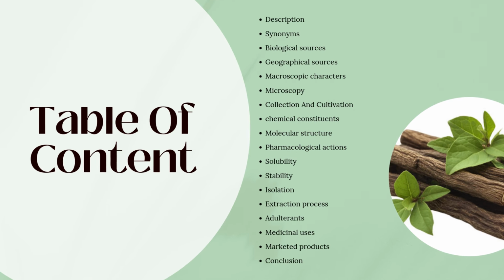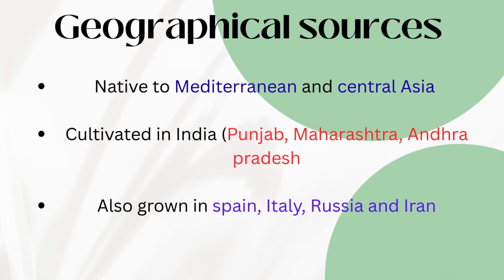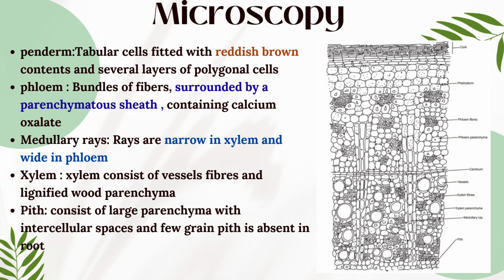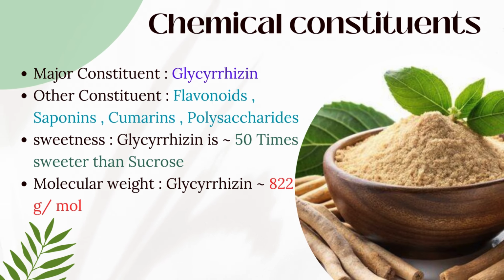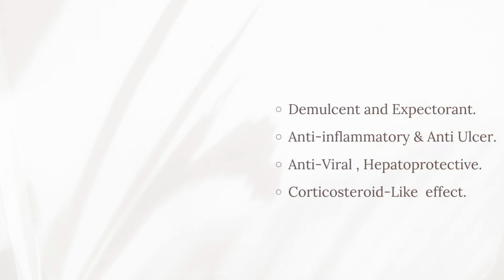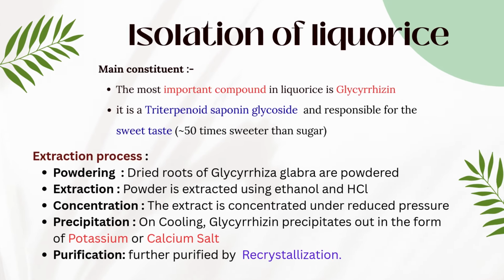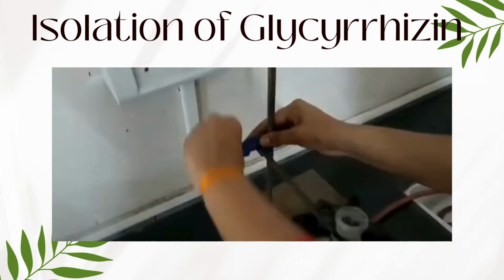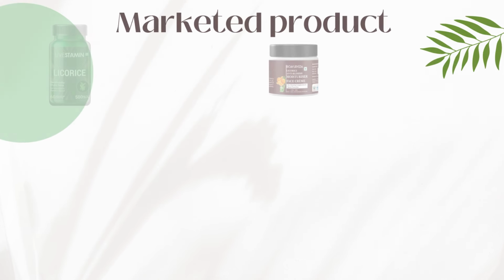STUDENTS PRESENTATION WEEK-2025, P.R. PATIL INSTITUTE OF PHARMACY, TALEGAON (S.P.)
PHARMACOGNOSTIC STUDY OF LIQUORICE
PRESENTED BY: MS. DARSHANA SANJAY BAKHAL